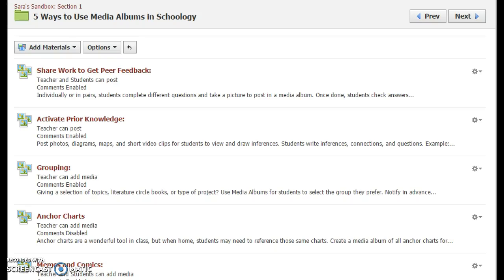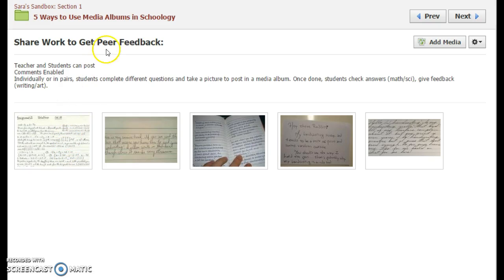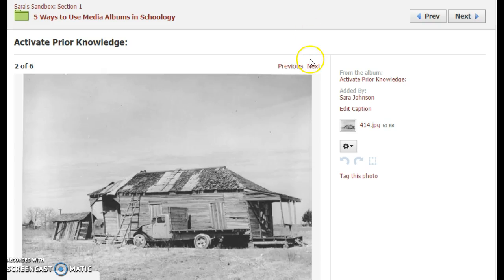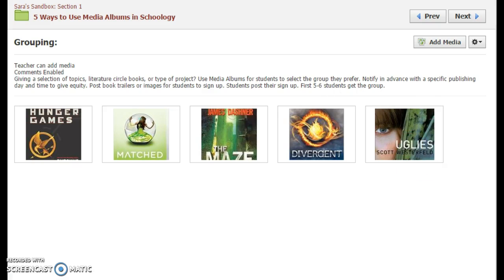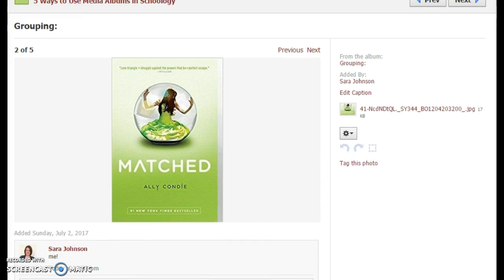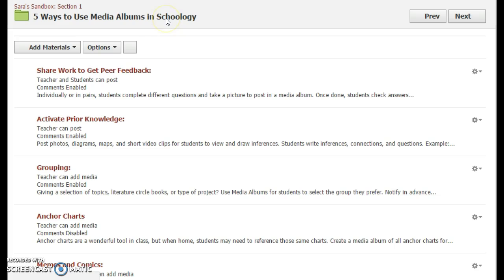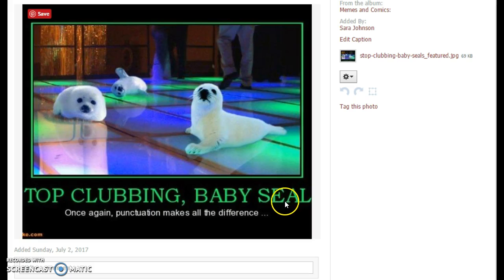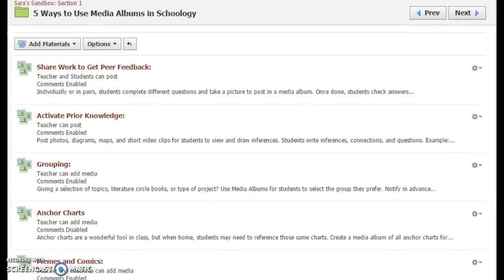5 Ways to Use Media Albums in Schoology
How do you use media albums in Schoology? Share below!